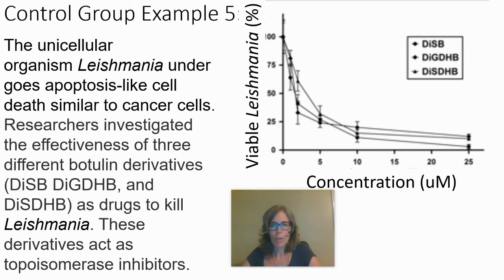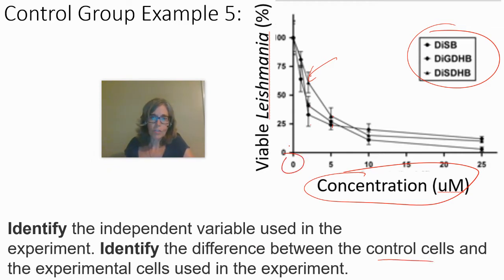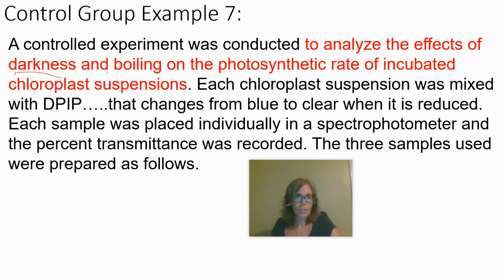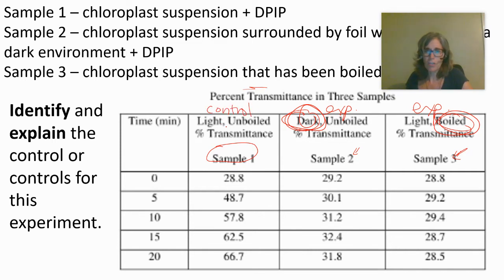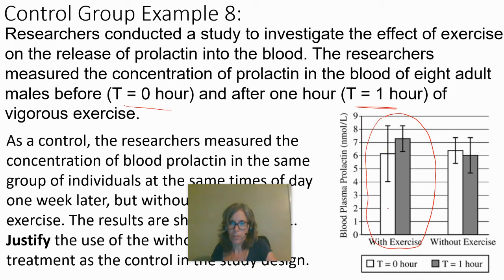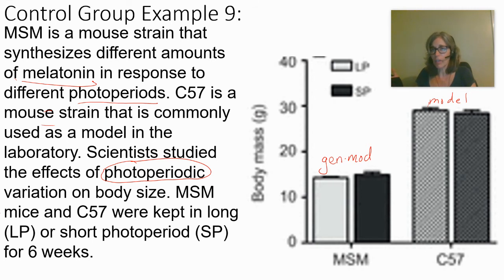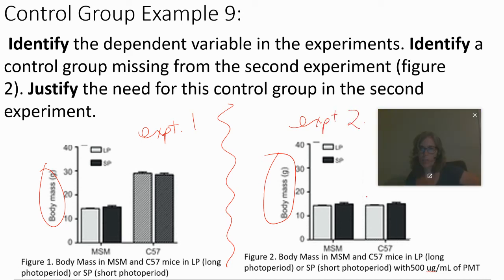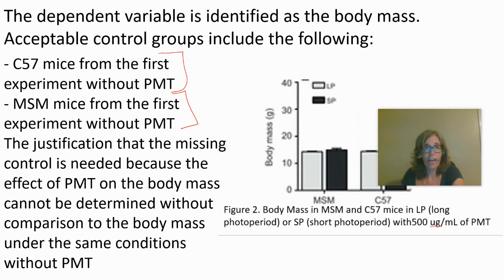0.05 AP Bio Skills (negative control groups, part 2)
Practice picking out the control groups in various experiments and practice explaining why the control group is necessary (AP style).